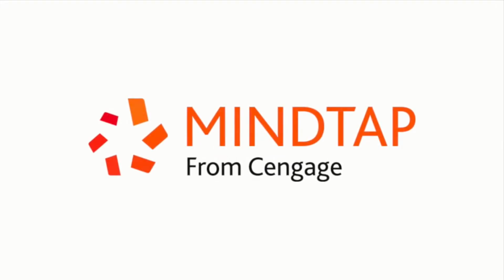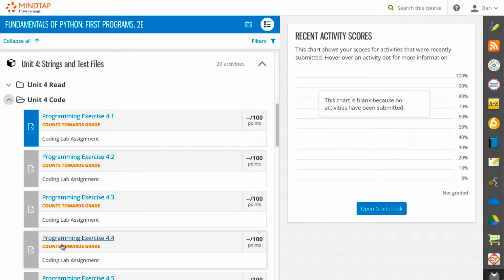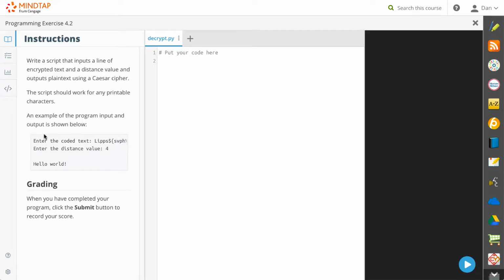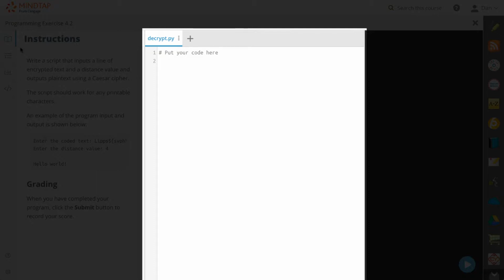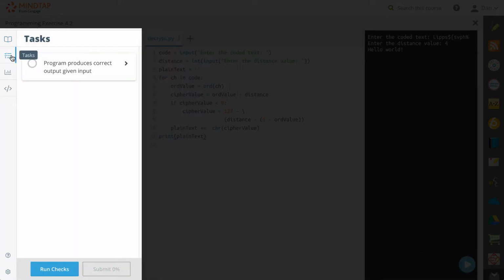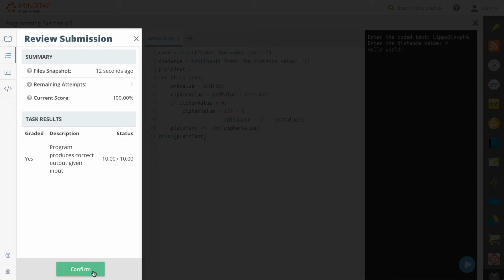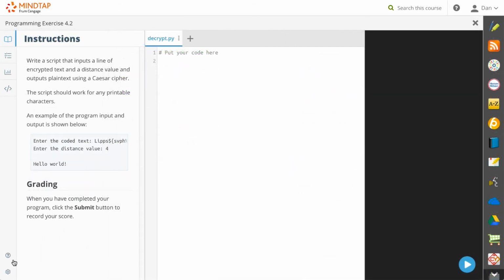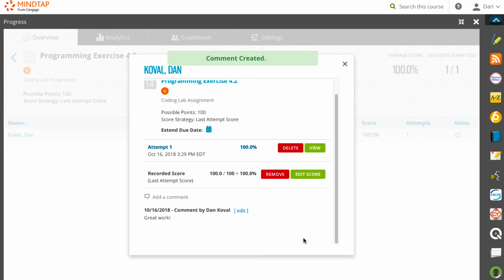MindTap Advanced Computing Overview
Coding skills are invaluable and in demand across industries. Let’s make sure your students are prepared by making them proficient in the most popular languages and giving them the critical-thinking and hands-on coding skills they need to get the job. To learn more about MindTap for Computer Science, contact your Learning Consultant